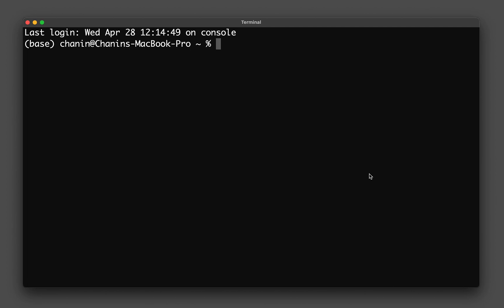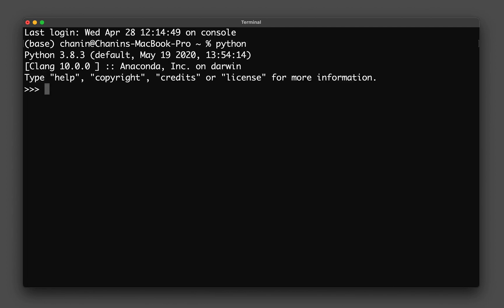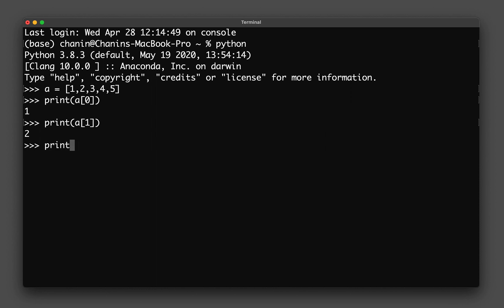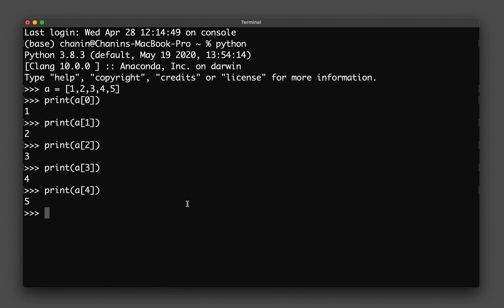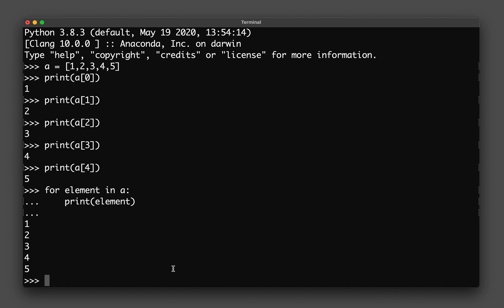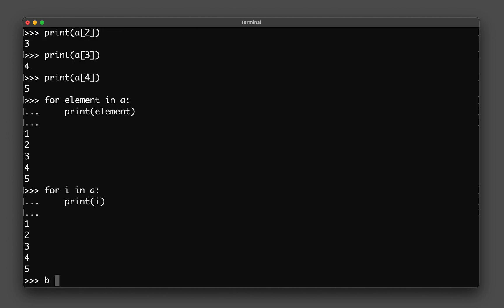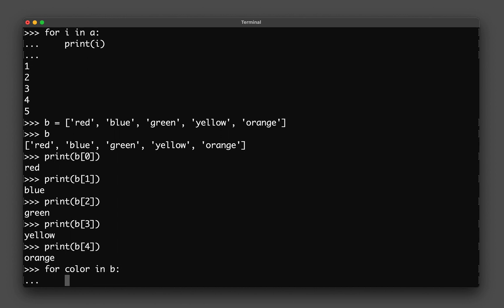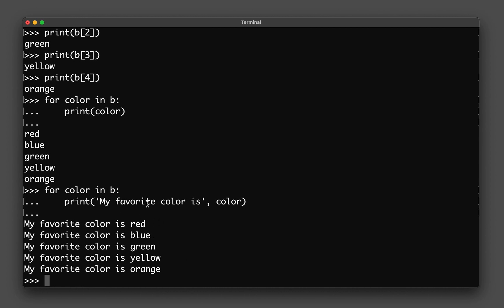Python Tutorial for Beginners Ep. 7: For Loop in Python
In this video as part of the Python Tutorial for Beginners series, you will learn about what's a For loop and how to use it to iterate through a list. This is probably one of my most favorite concept in Python as it allows automating the processing of tasks in Python.